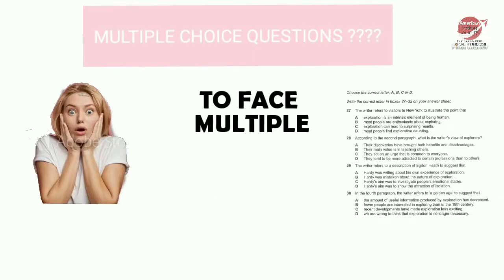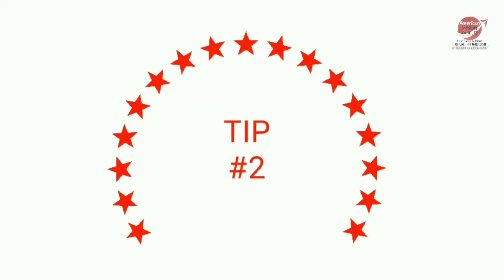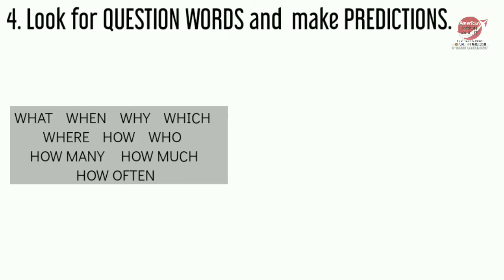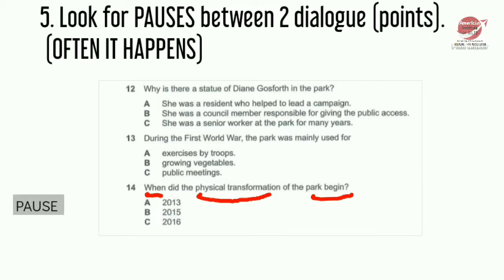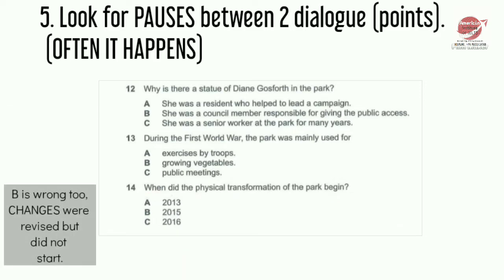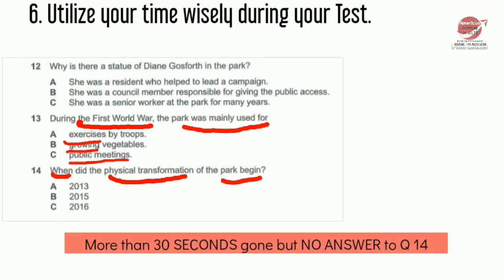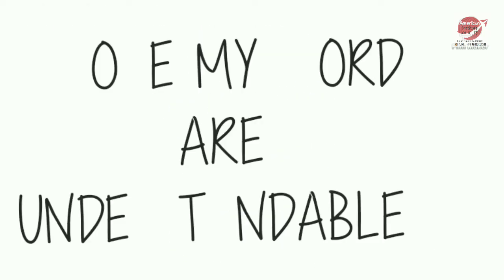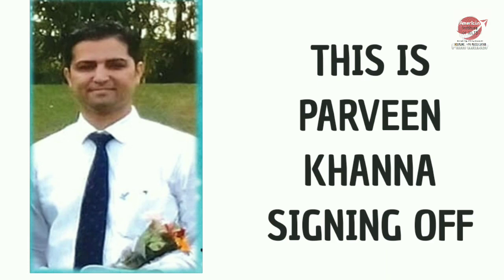LISTENING MCQs Tips & Tricks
Video with EFFECTIVE TIPs to overcome hurdle of LISTENING MCQs

watch the video for ieltslisteningtips

CHAPTERS
0:00 Introduction
1:01 READ HEADINGS - underline keywords
1:30 Each Question has a specific keyword. Find it at and underline.
2:20 Underline UNCOMMON WORDS.
2:44 Look for QUESTION WORDS and make PREDICTIONS.
3:44 Look for PAUSES between 2 dialogue (points). (OFTEN IT HAPPENS)
5:46 Utilize your time wisely during your Test.
7:24 Need to be QUICK AT UNDERSTANDING / READING.
7:56 Remain CALM and STAY FOCUSED.
8:29 Practice Listening as much as you care